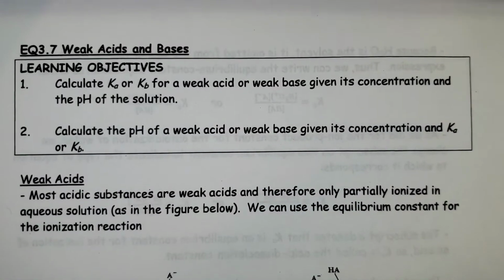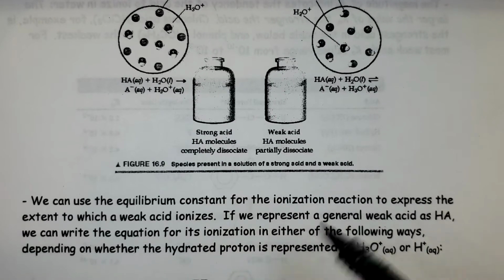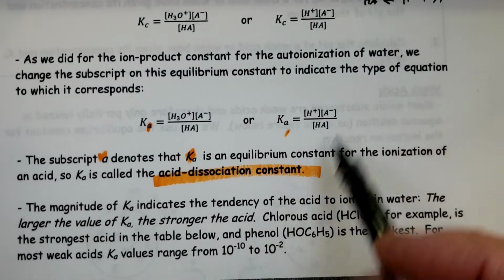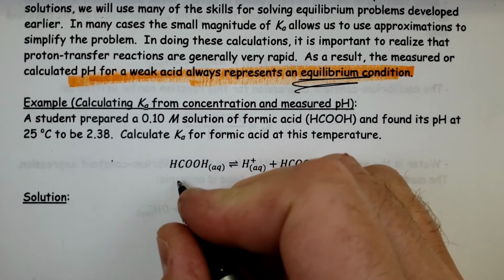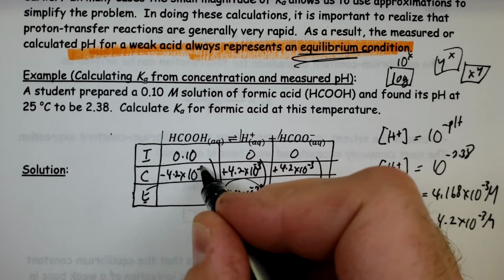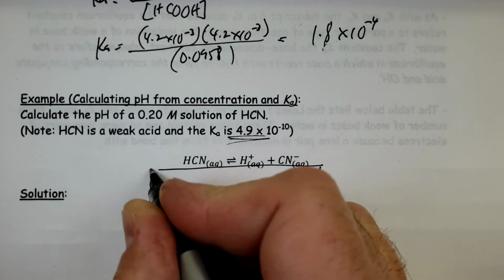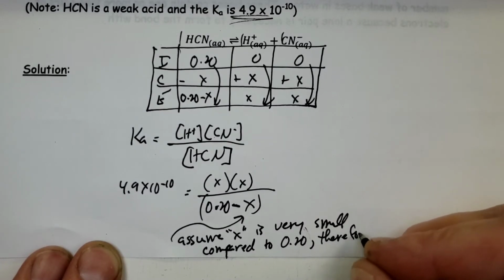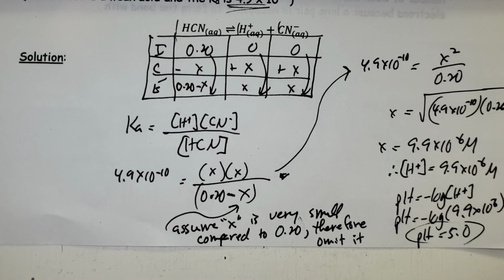EQ3.7 Weak Acids and Bases (Part 1)